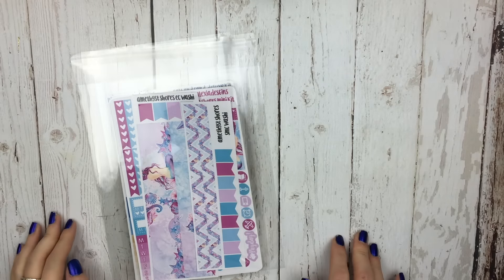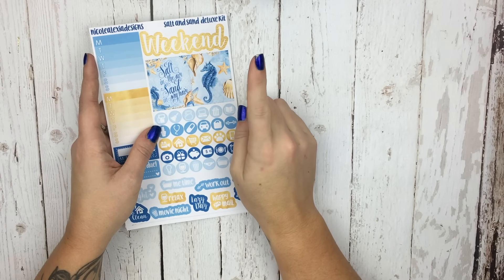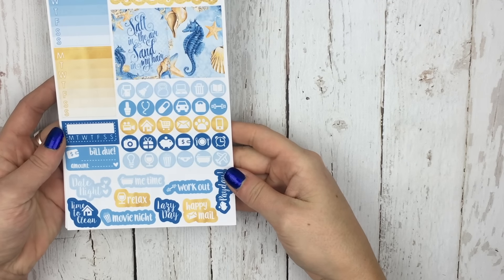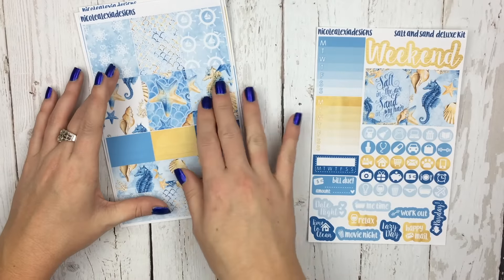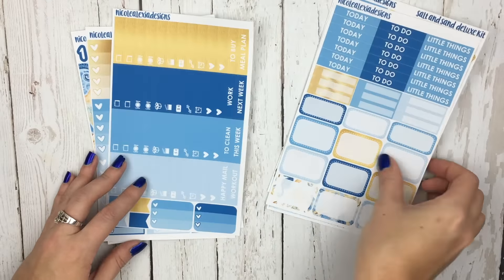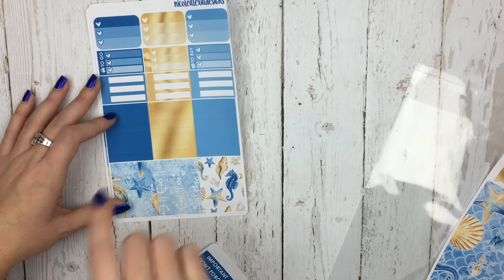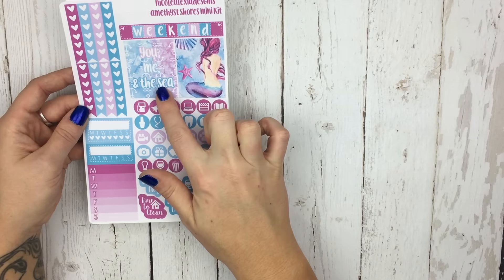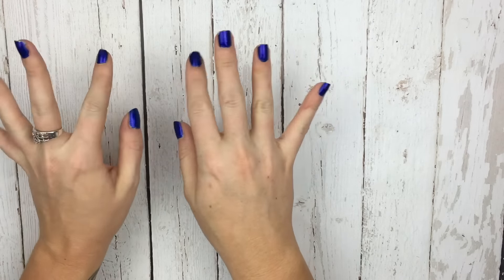New Releases // 6/24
New releases will be live at noon EST!

Social -
NicoleAlexiaDesigns
NicoleADesigns

Favorites:
FrankHeartsYou -